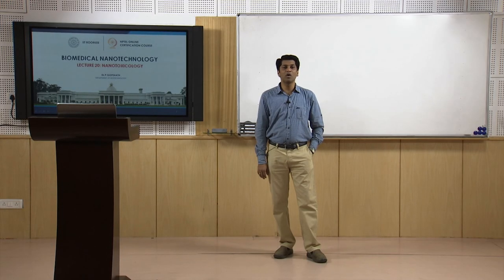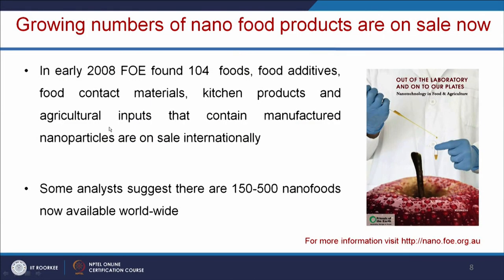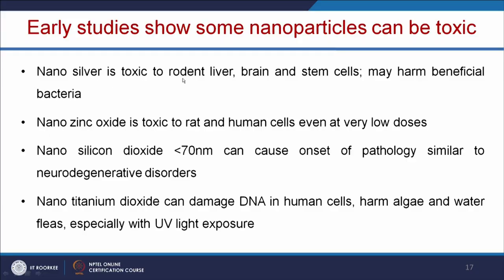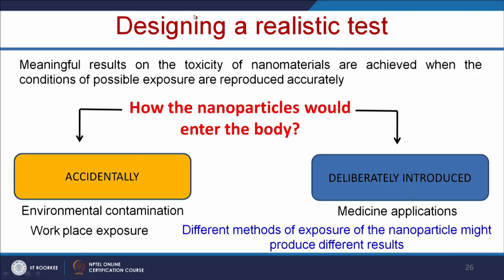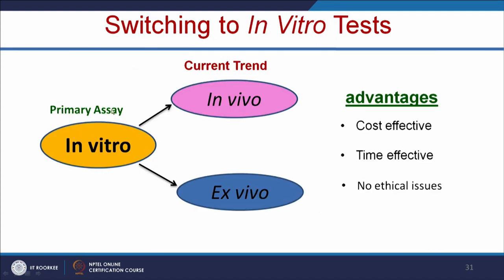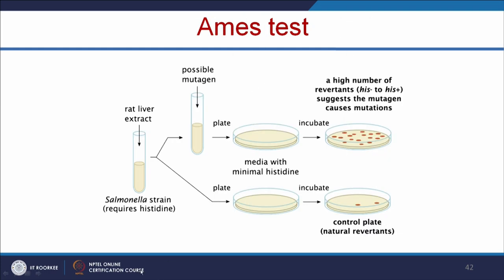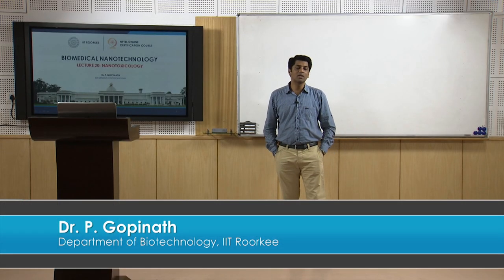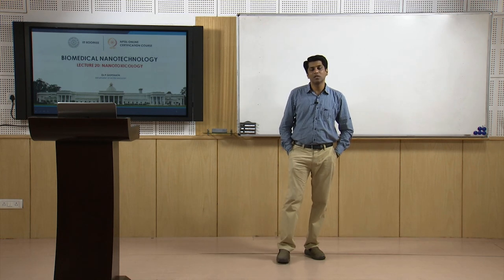Nanotoxicology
1. The translated content of this course is available in regional languages.

2. Regional language subtitles available for this course
To watch the subtitles in regional language:
1. Click on the lecture under Course Details.
2. Play the video.
3. Now click on the Settings icon and a list of features will display
4. From that select the option Subtitles/CC.
5. Now select the Language from the available languages to read the subtitle in the regional language.